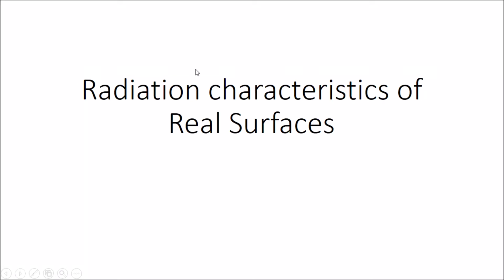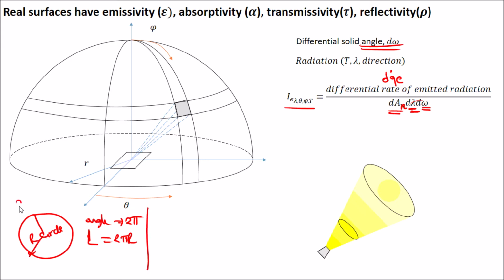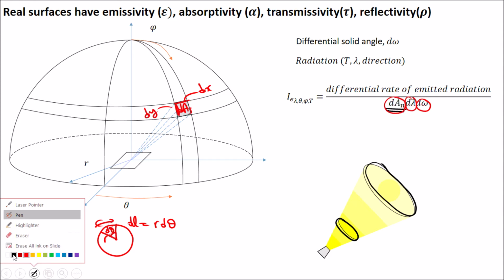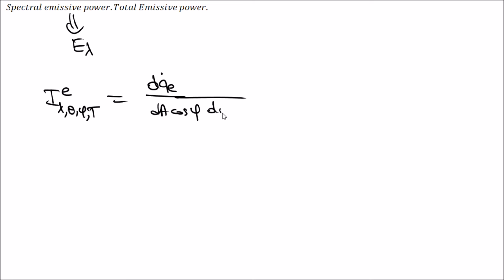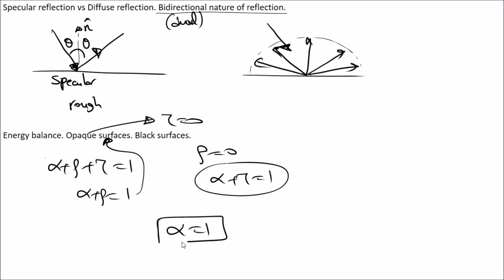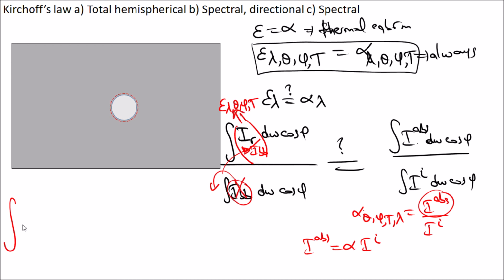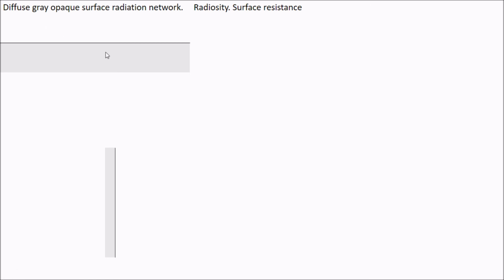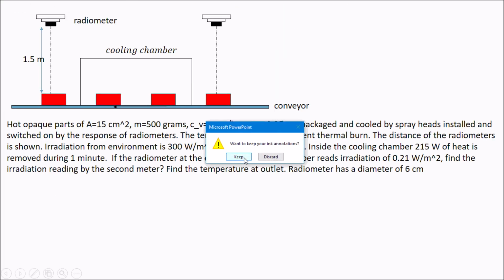Lec 21 Radiation of real surfaces theory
Radiation of real surfaces theory